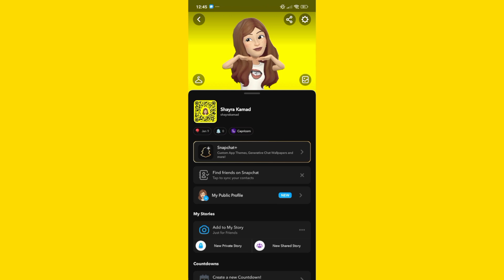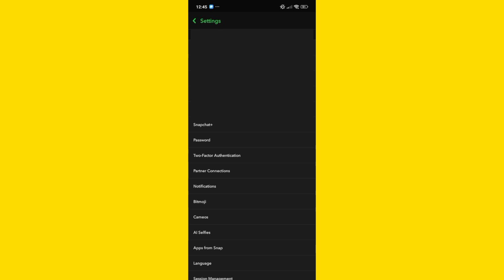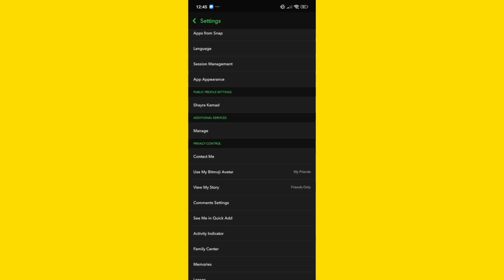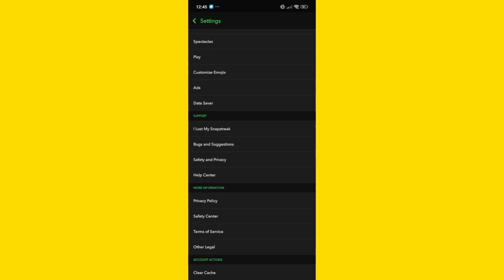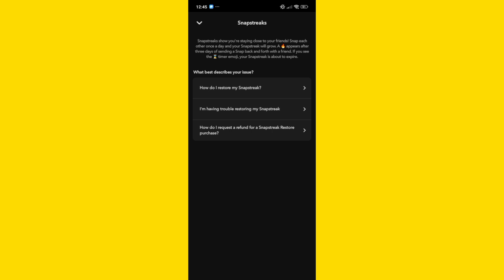How To Restore Snapchat Streaks Without Paying - 2025 Guide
Welcome to the ultimate 2024 guide on how to restore Snapchat streaks without paying! In this step-by-step tutorial, we'll walk you through the process, and yes, it works for Android users too.